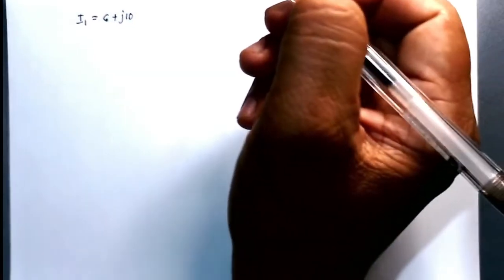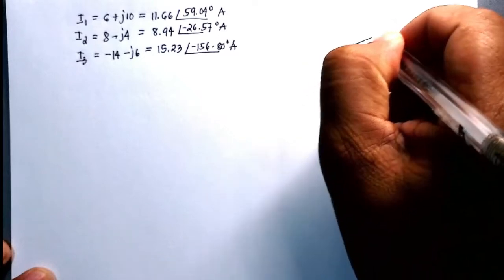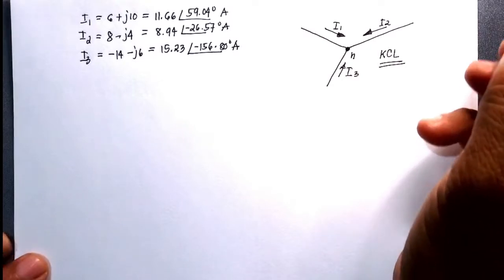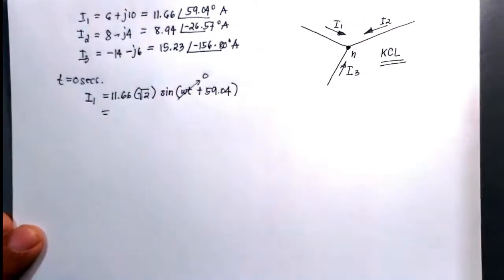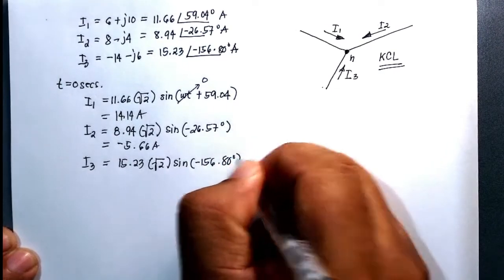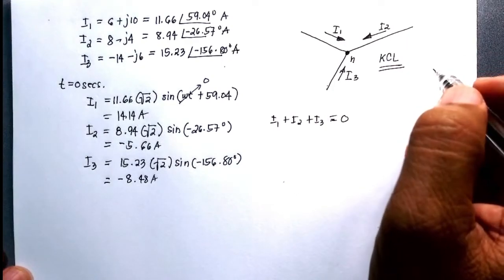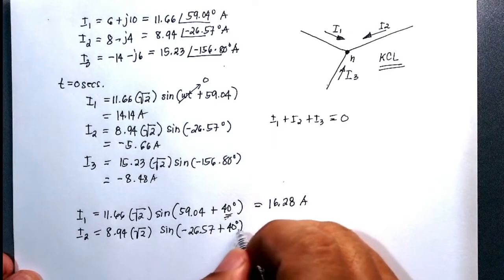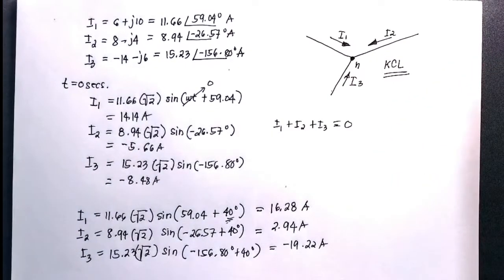Case of Vanishing Currents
Concepts on currents addition in function of time.